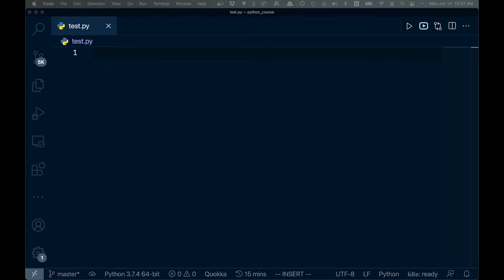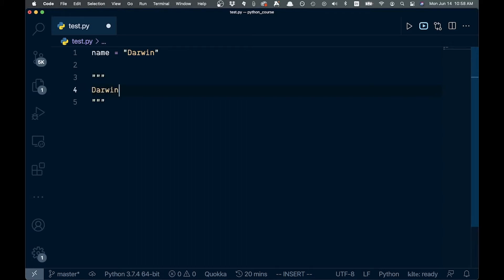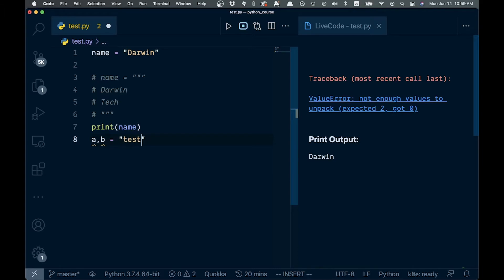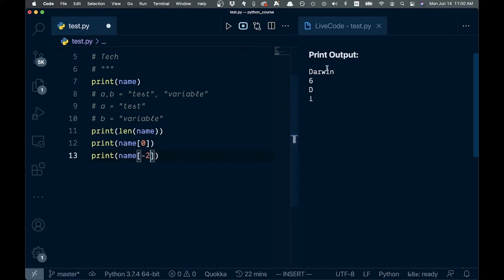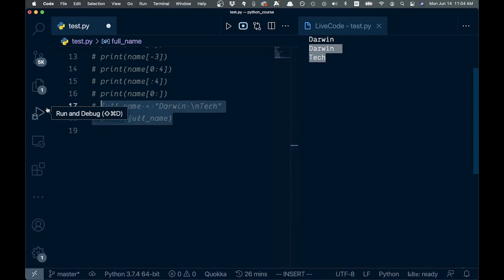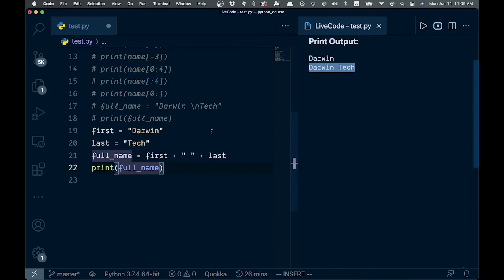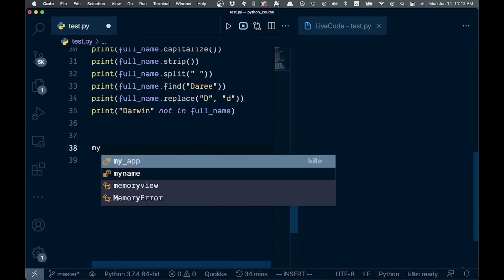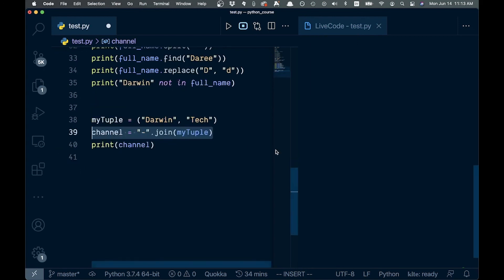Working with Strings in Python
In this video we cover strings in Python. We go over string methods in Python and everything else you need to know to work with strings in Python.

BTC: 3LBFBajCqCbg58V4m8bsKombXk19dB1HC9
ETH: 0x12435Da53702B54adf9a17A06Fc498B5BdF23327